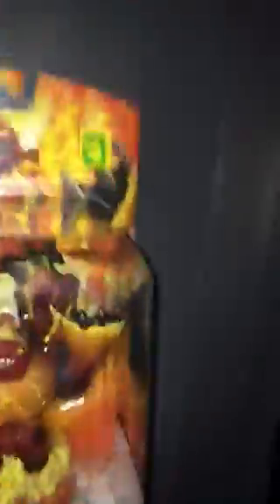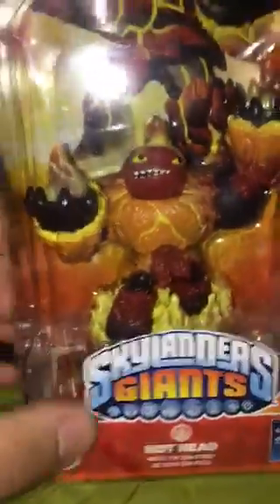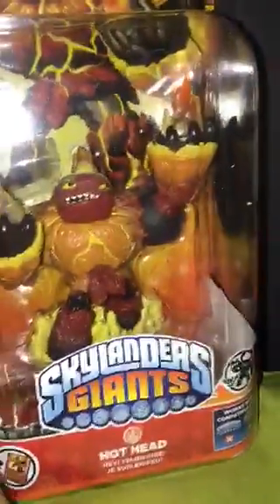Skylanders Giants Hot Head Unboxing